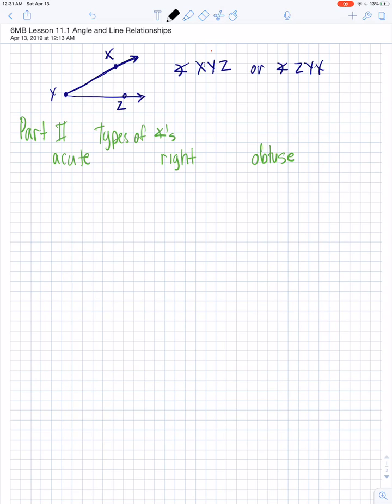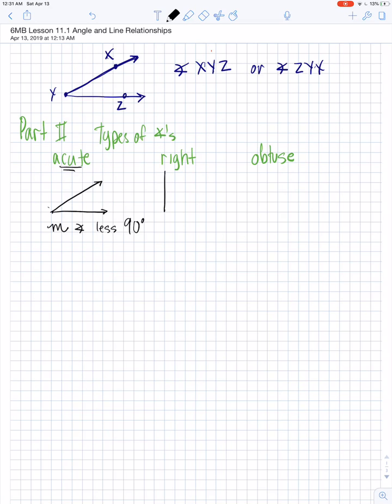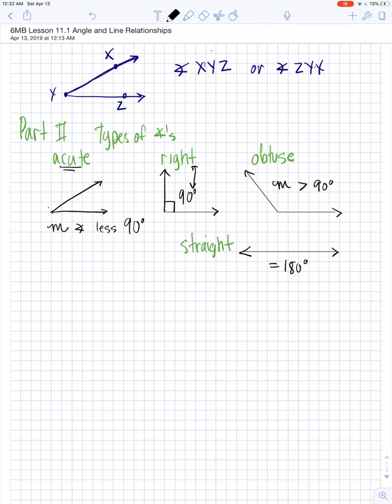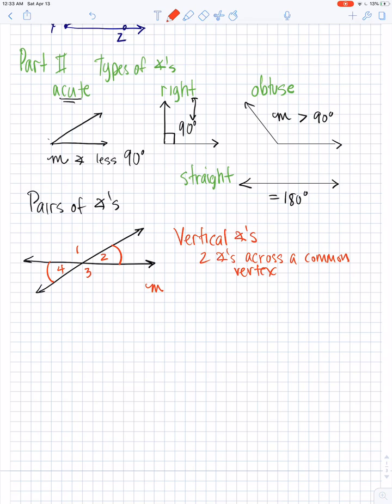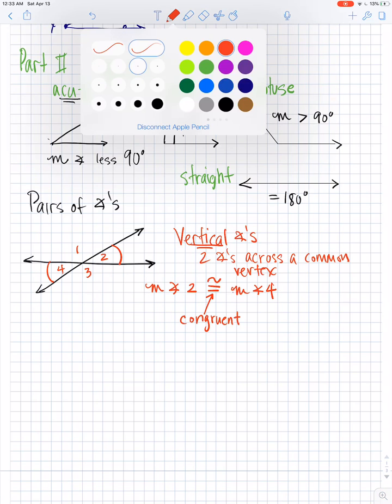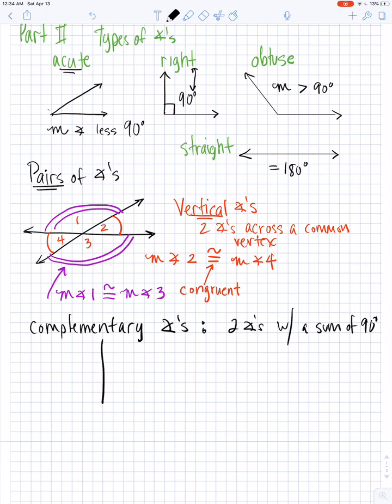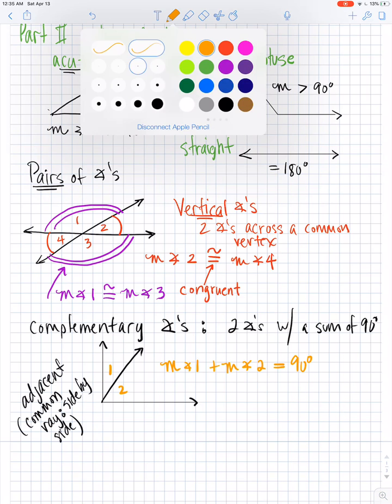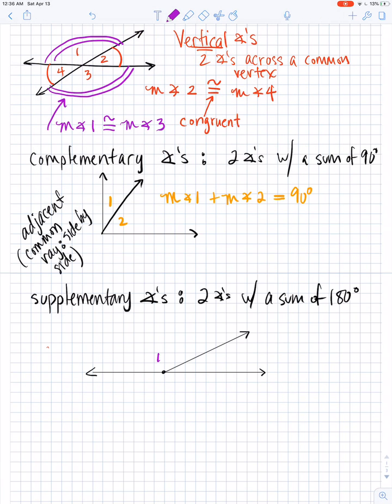6MB Lesson 11 1, Part II